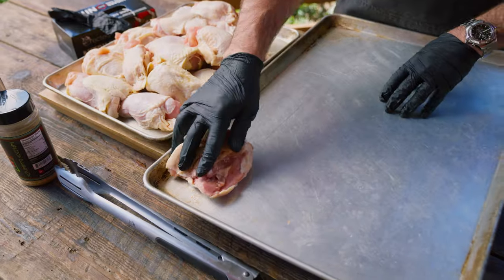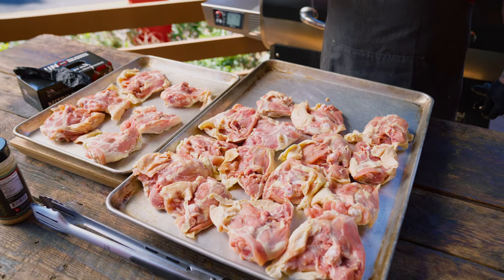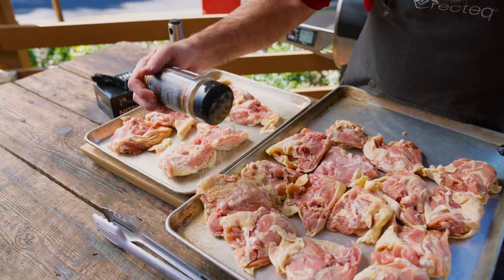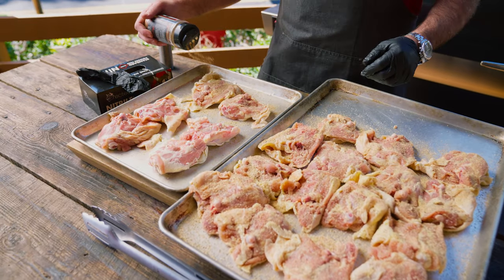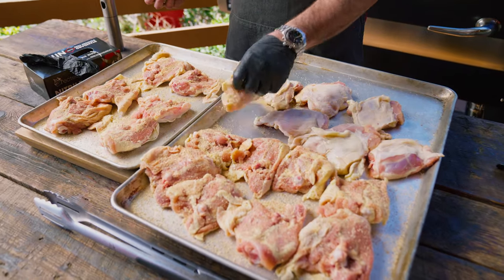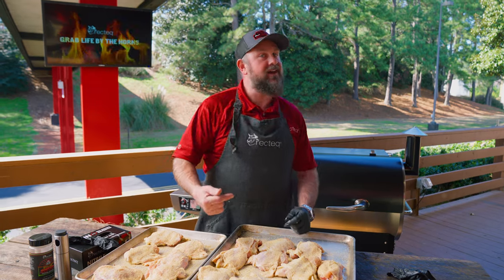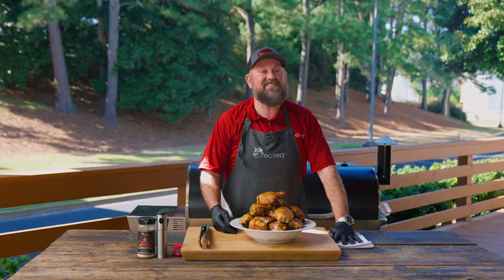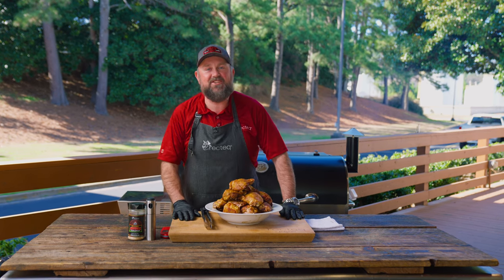Flagship XL First Cook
With the Flagship XL, you’re bringing home classic recteq quality and industry-leading grill technology, but we know what it’s really all about. It’s about that delicious wood fired flavor, after all. Now that you’ve put your new grill together and done the burn in, it’s time for that incredible first recteq cook!